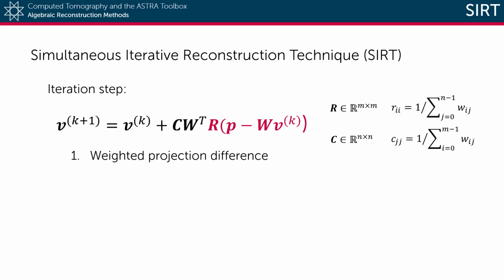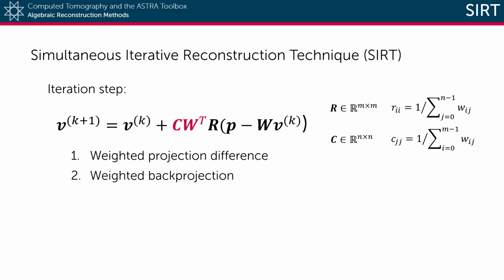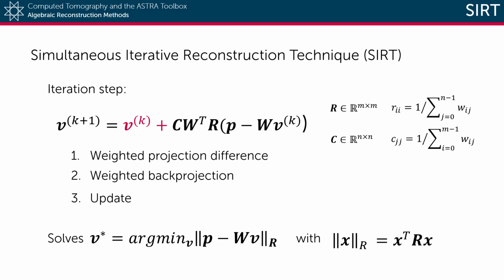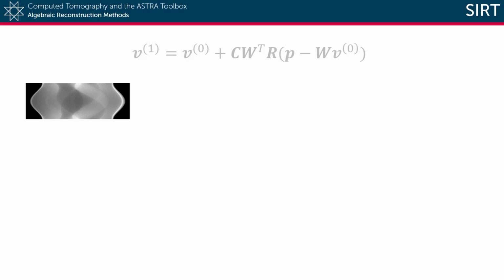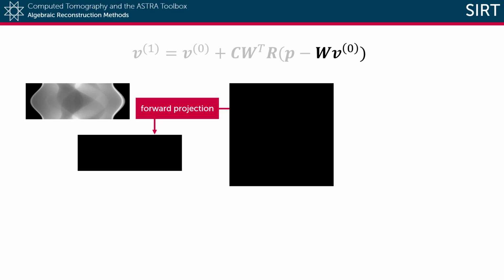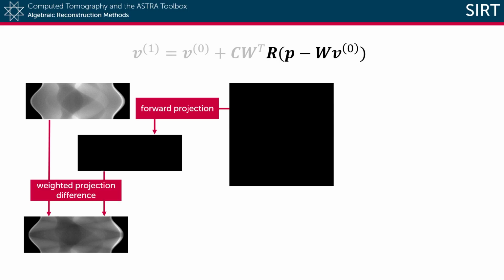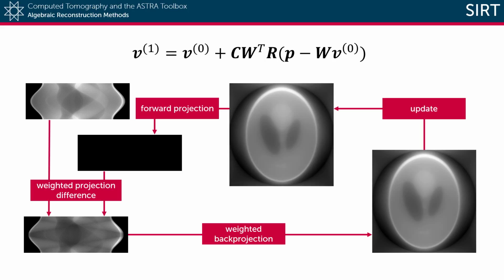Simultaneous Iterative Reconstruction Techniquse (SIRT)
The Simultaneous Iterative Reconstruction Technique (SIRT) is the most popular algebraic reconstruction method.

This video is part of the "Computed Tomography and the ASTRA Toolbox" training course, developed at the Vision Lab at the University of Antwerp, Belgium

The ASTRA Toolbox is an open source tool for efficient and flexible tomographic reconstruction algorithms.  It is being developed at the University of Antwerp, Belgium and at the Centrum Wiskunde & Informatica (CWI), Amsterdam, The Netherlands.